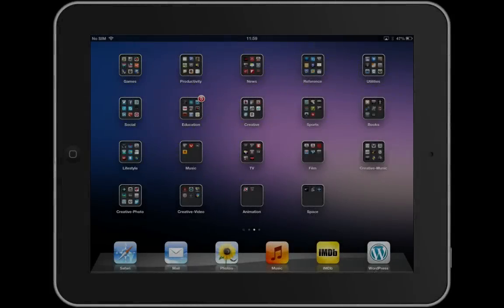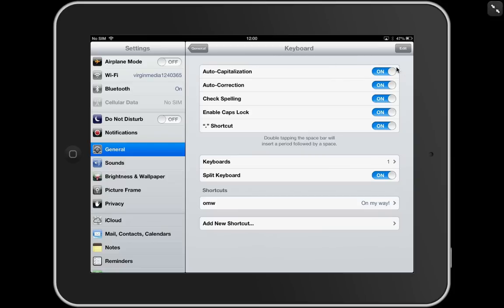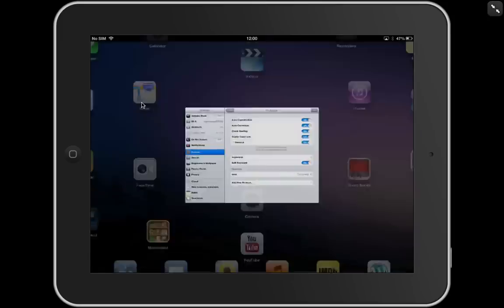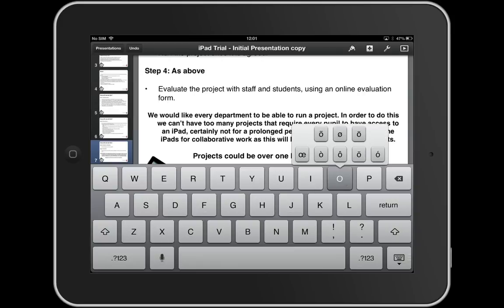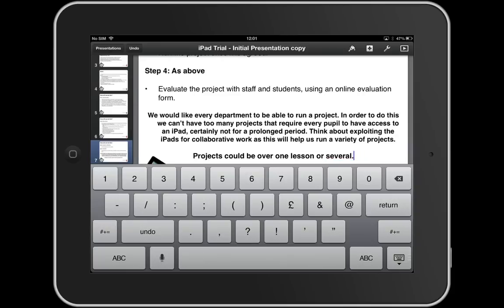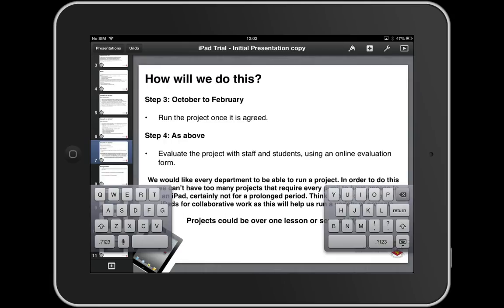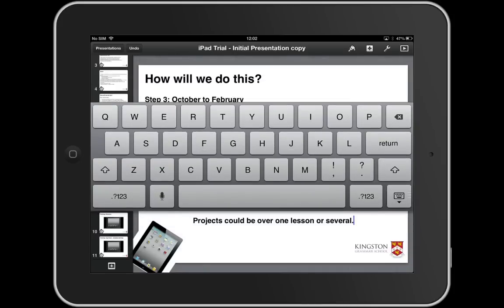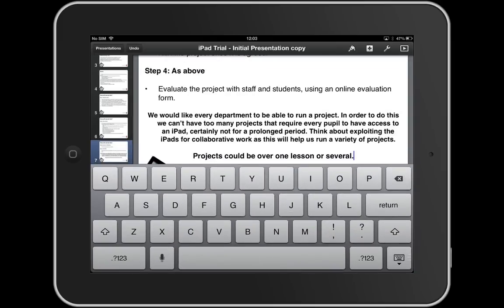iPad Keyboard - Tutorial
How to change the settings and use the iPad keyboard more effectively.